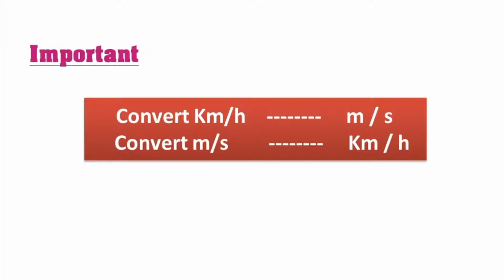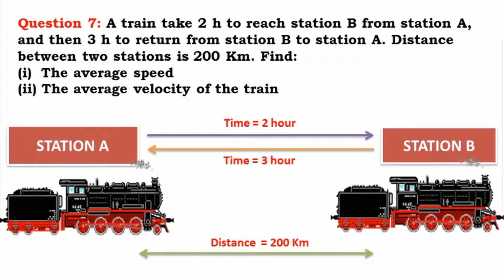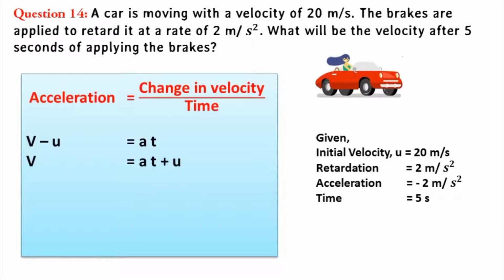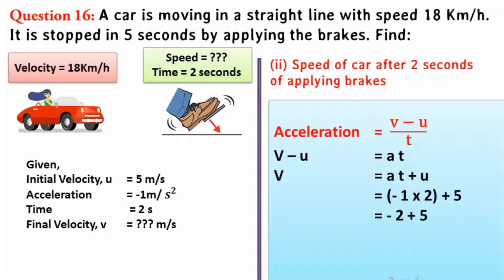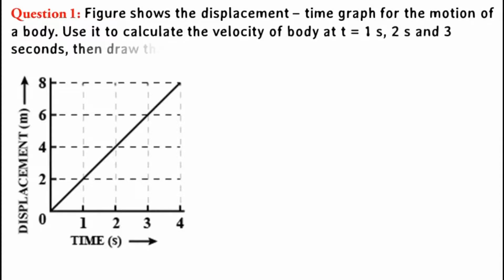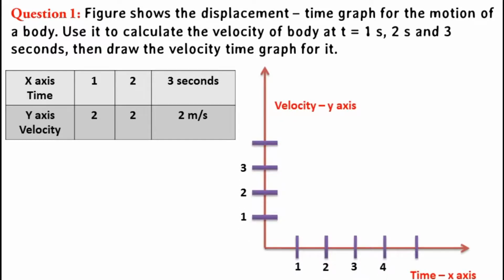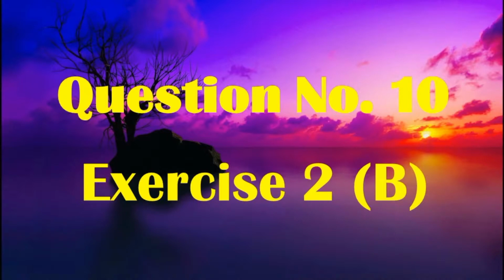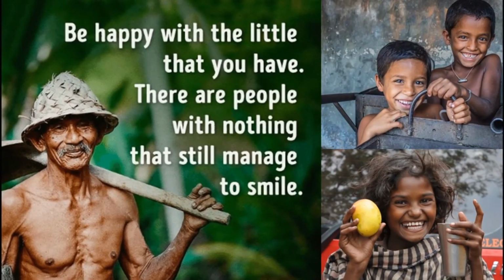GRAPHICAL REPRESENTATION NUMERICAL PROBLEMS - PHYSICS. (CLASS 9.CH 2 PART 3)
This is the third video of chapter 2, motion in one dimension, where we are discussing about all important and hard numerical problems of exercise 2 (A) and 2 (B).